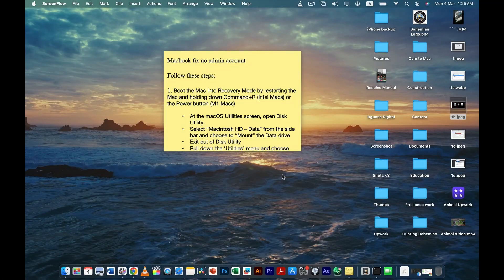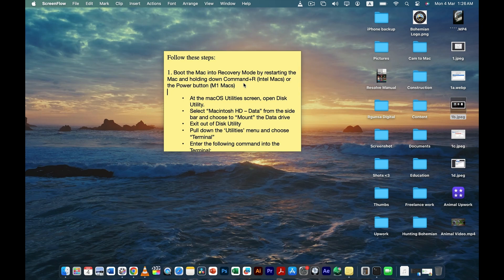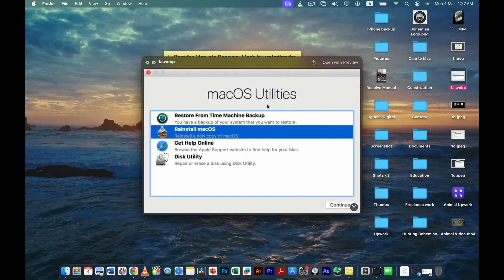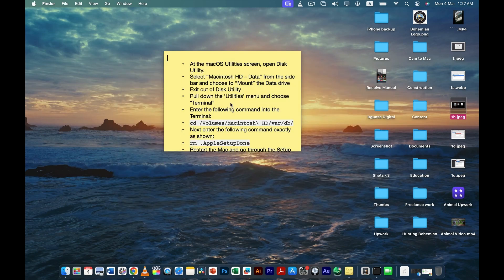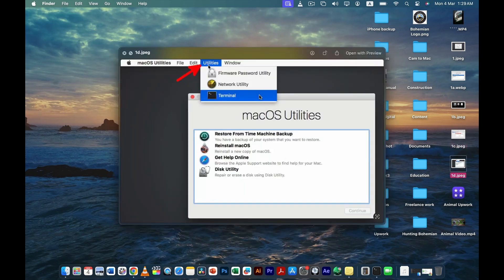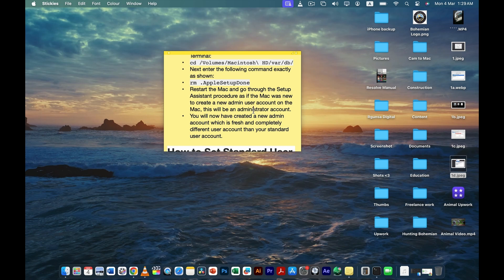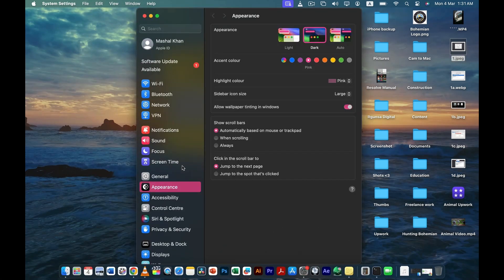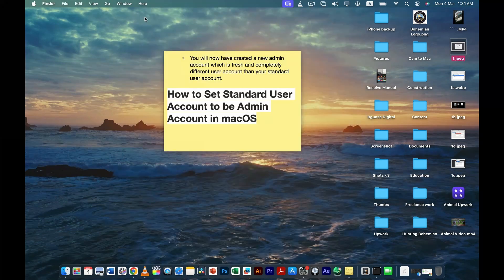Macbook FIX No Admin Account (2025)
In This Video, I Will Show You Macbook FIX No Admin Account